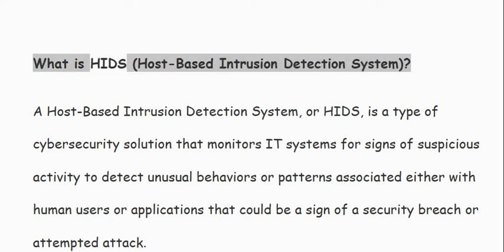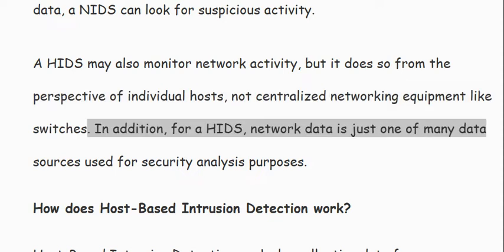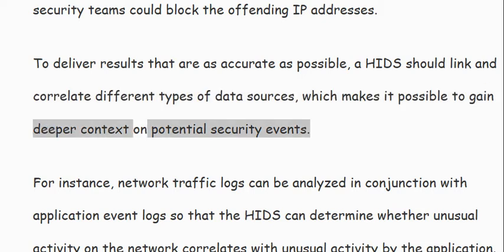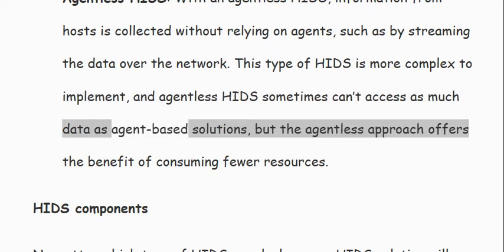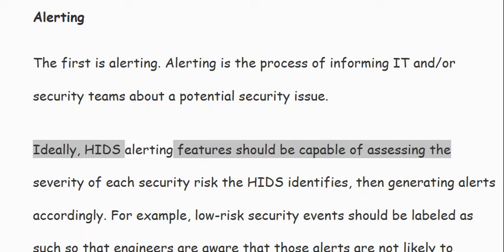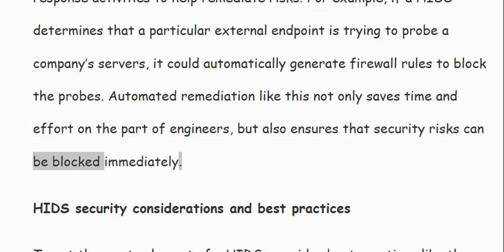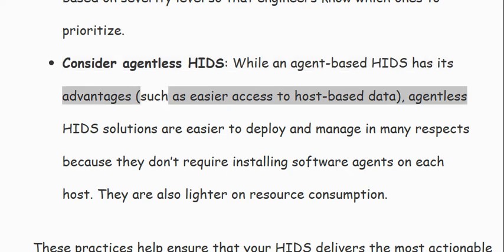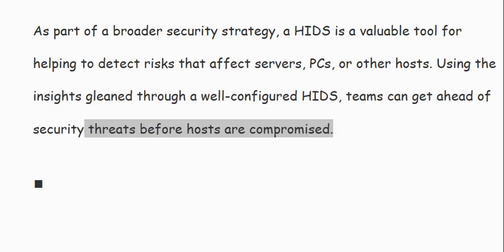What is HIDS Host Based Intrusion Detection System? Host Based Intrusion Detection System explained